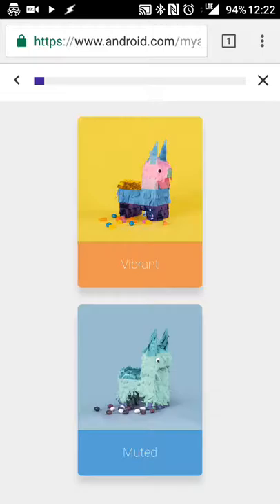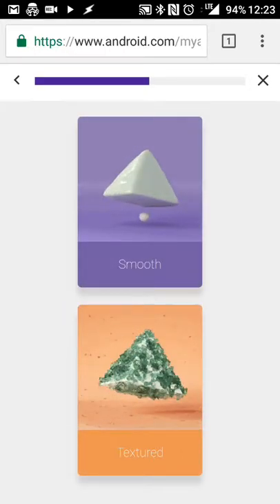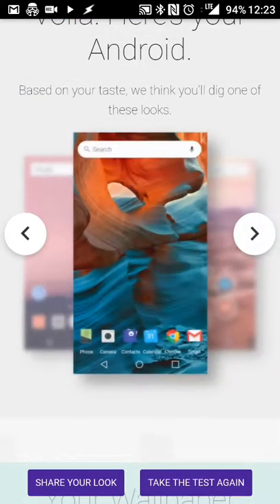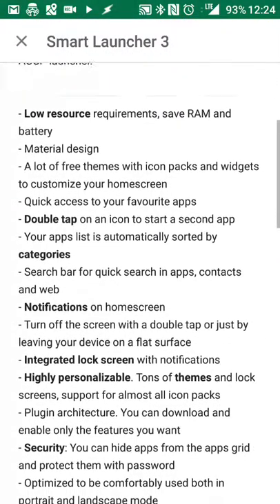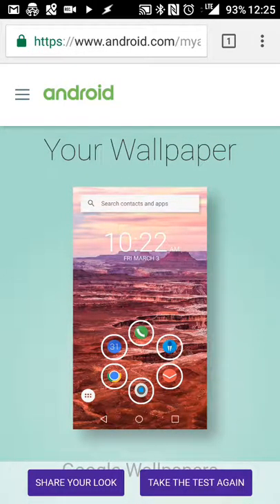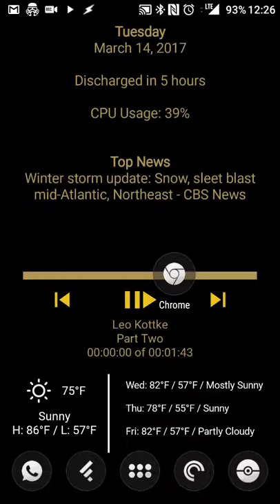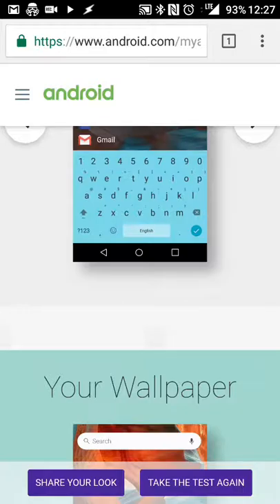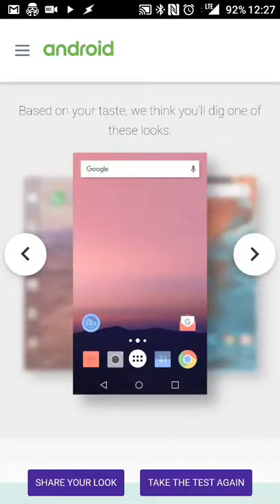MyAndroid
Take this quick test to help design a personalized Android experience with launchers, icon packs, wallpapers and more! to get started...